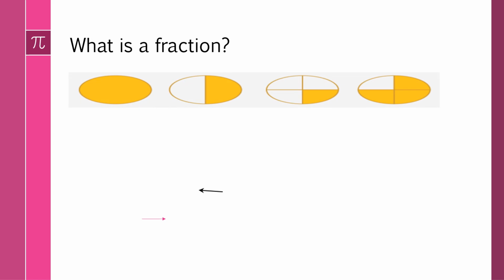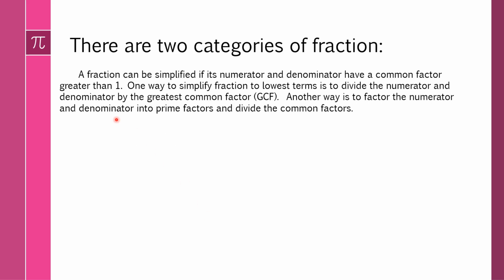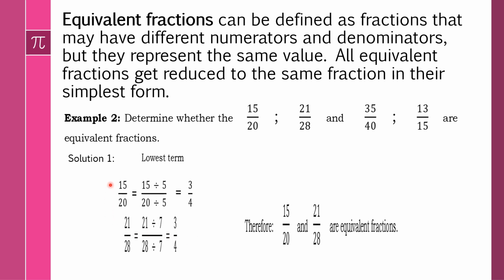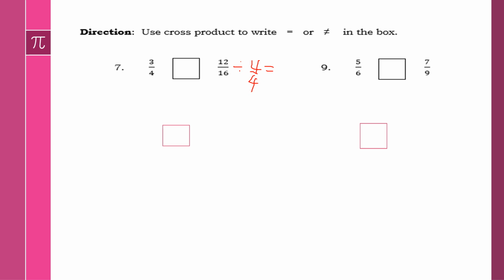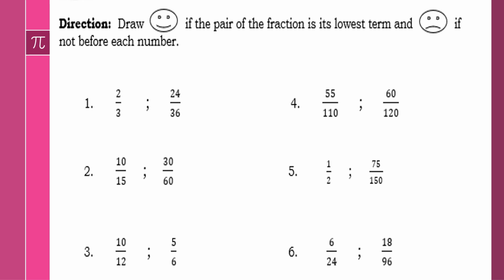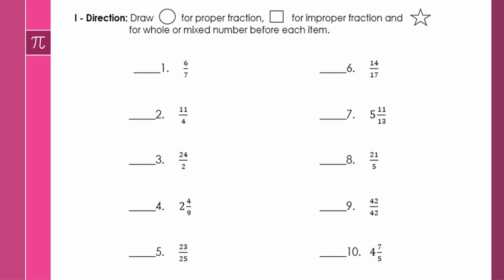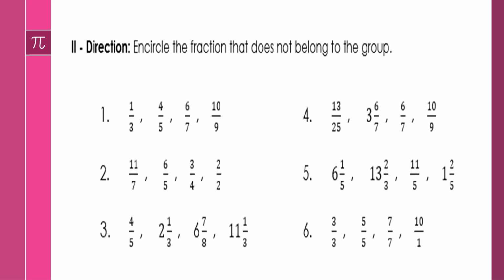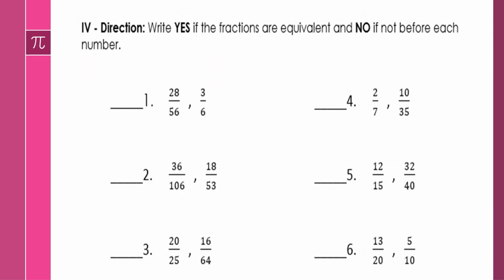Basic Concepts on Fractions II Teacher Marife Adonis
A fraction can be used to represent part of a whole.